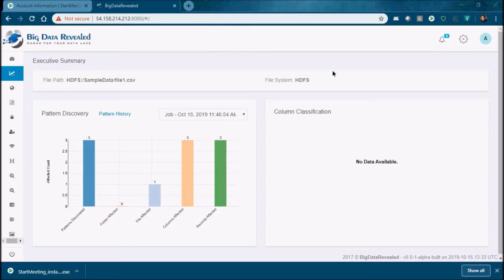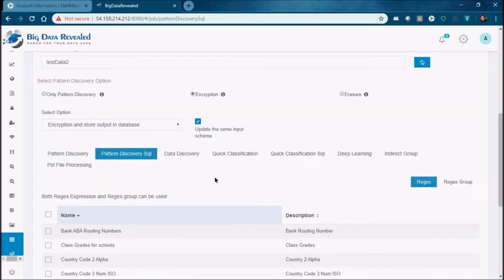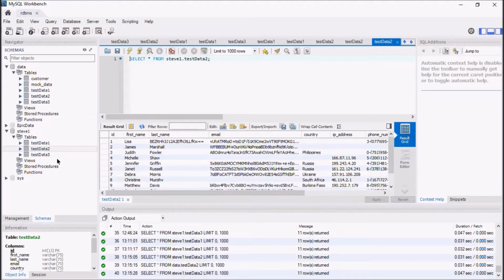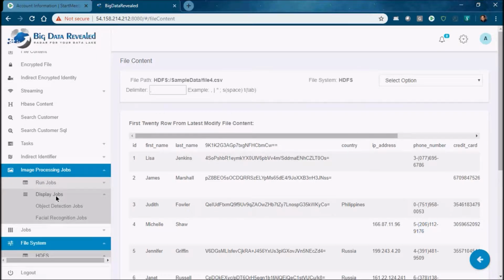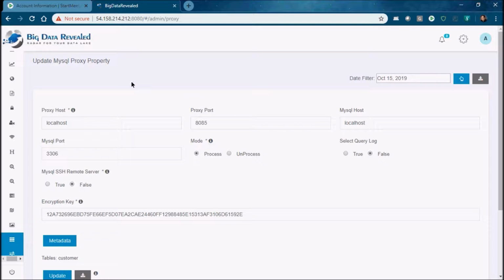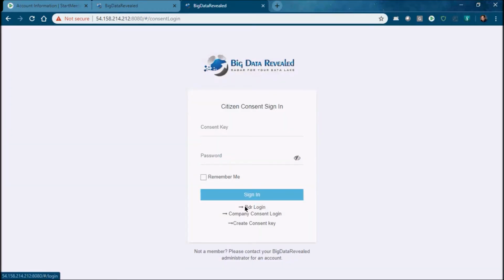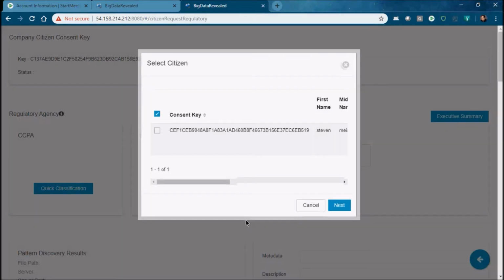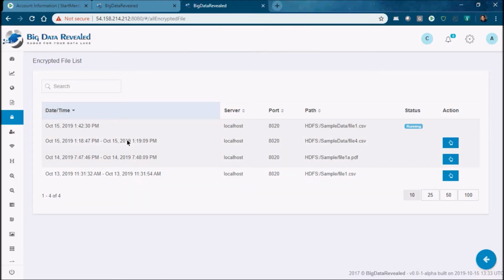CCPA GDPR Live Webinar of Worlds Only 100 Complete Compliance Solution Days to Months to Compliance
CCPA GDPR, View todays unredacted Webinar of BigDataRevealed’s Complete Compliancy Technology that details how to achieve Compliancy in ‘Days/Weeks’ rather than 3 to 5 years. See BDR 360 Compliance deliver DPIA results, scaling to petabytes of data, BDR eCommerce Proxy accessing data from encrypted files and BDR Consent interacting with customers to acquire consent and automate  “Right of Erasure”.